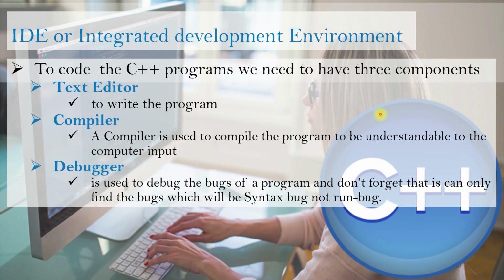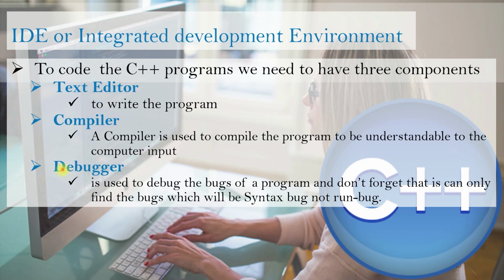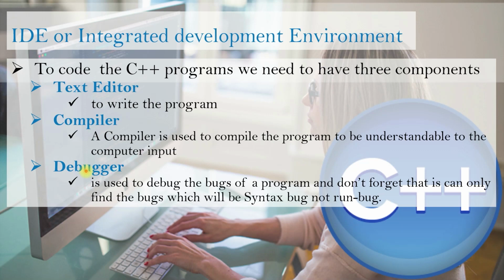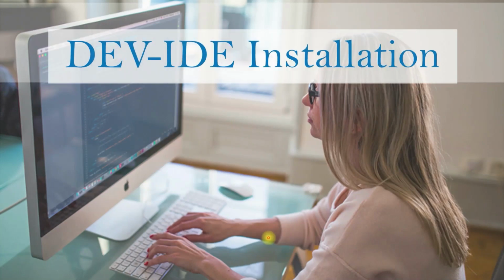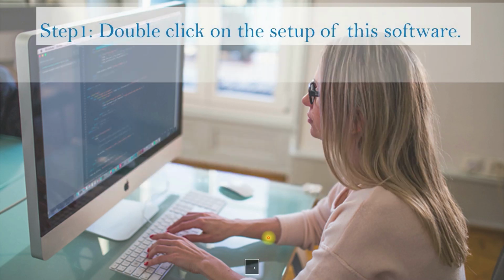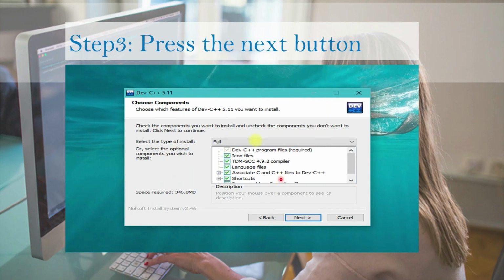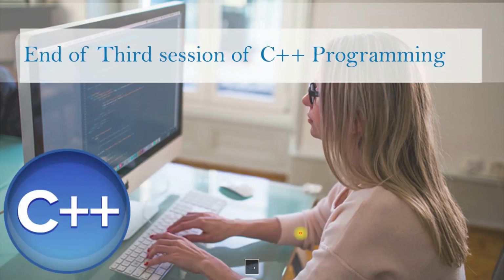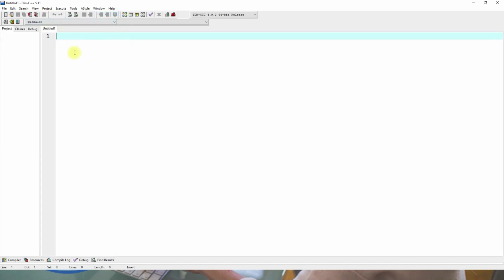C++ Basics - Third Session